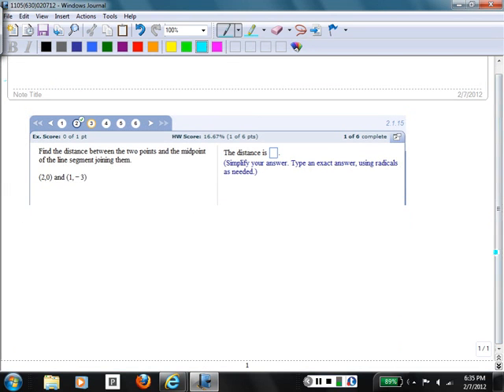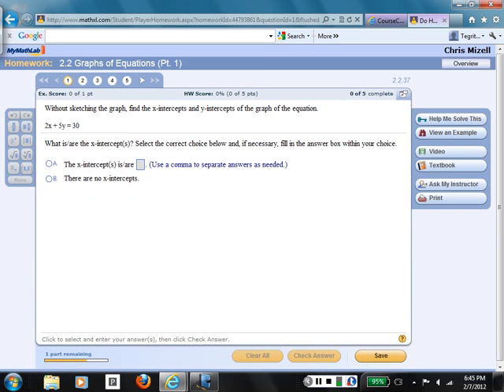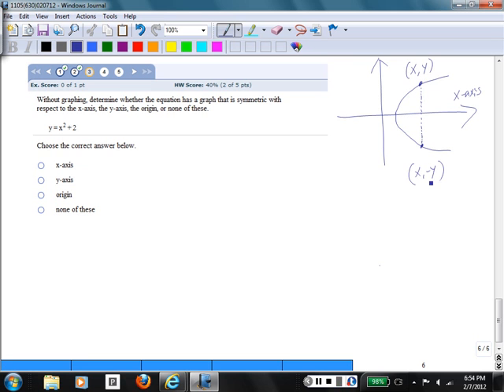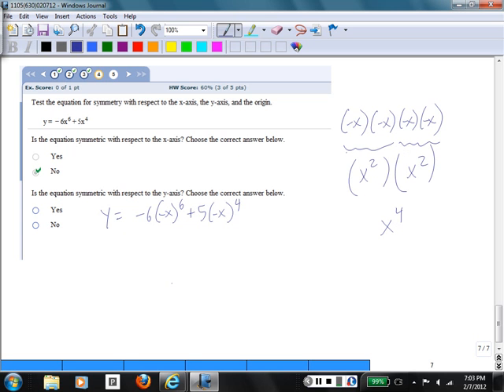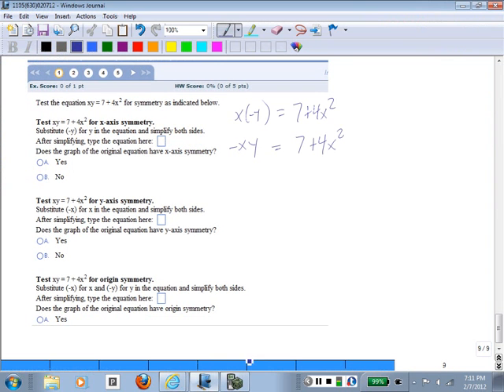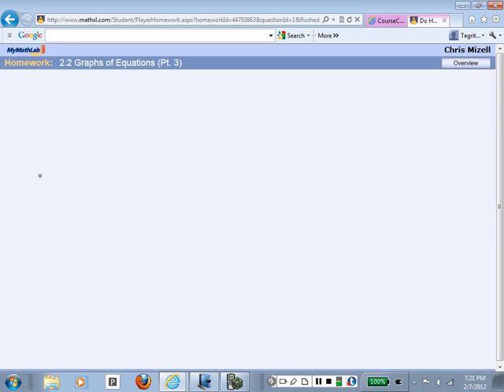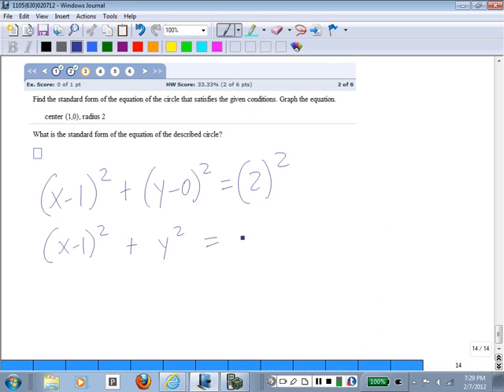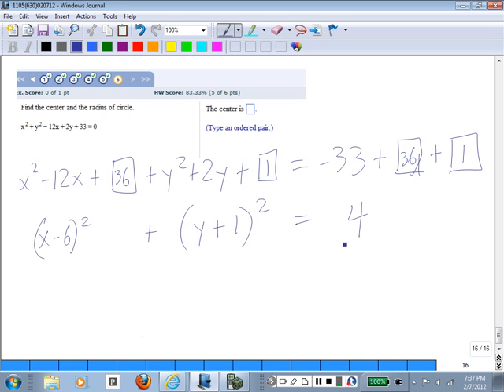MAC1105 Symmetry (2.4) Even&Odd Functions (2.4)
2.1 The Coordinate Plane, Distance, Midpoint
2.2 Symmetry and Equations of Circles